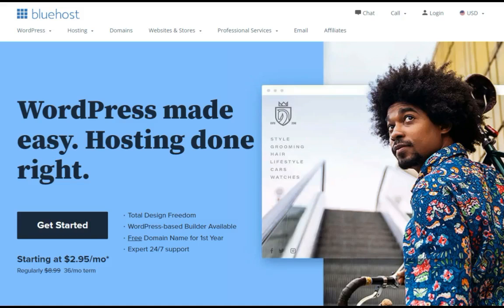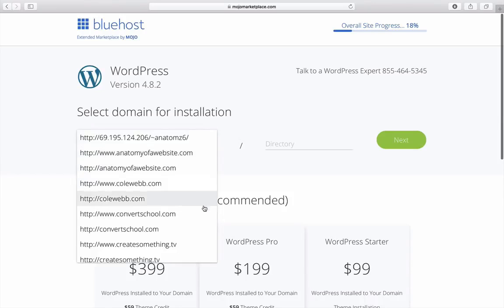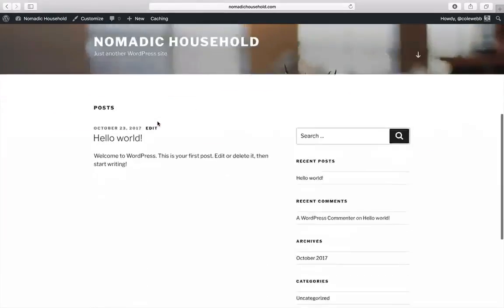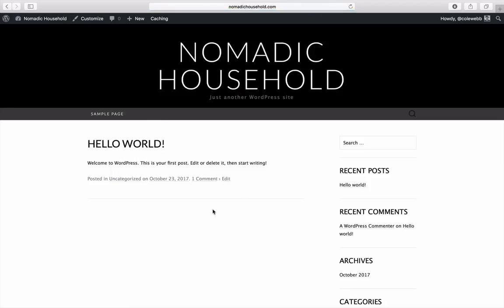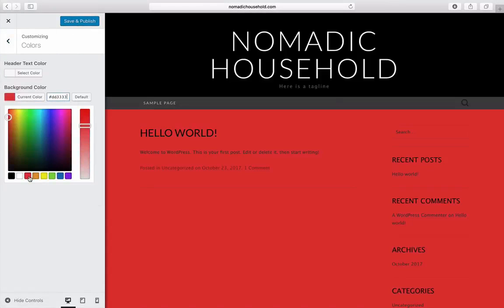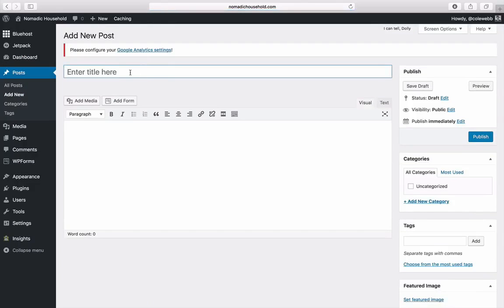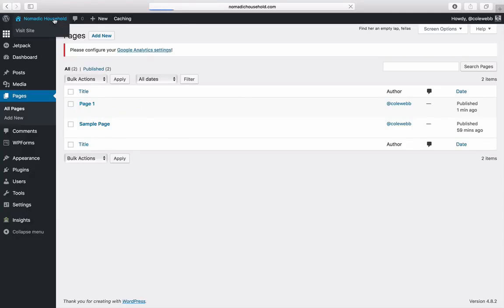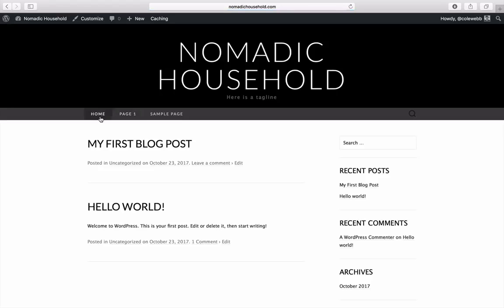create your own wordpress website with Bluehost step by step for beginners (2021)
This tutorial will show you how to create  a WordPress website with Bluehost. This is a complete step by step tutorial for beginners (2021).